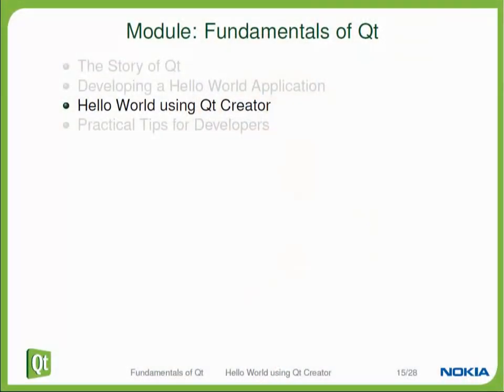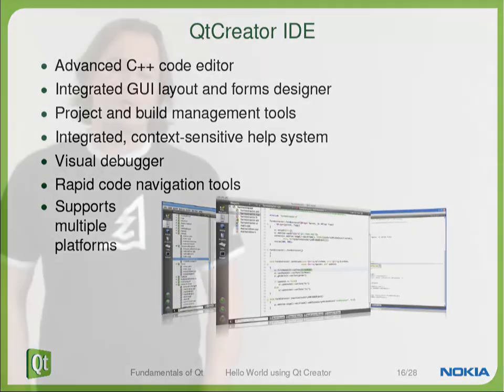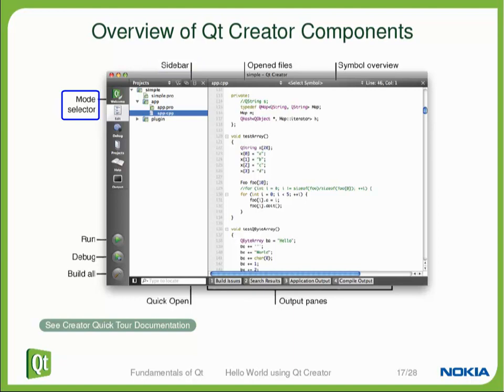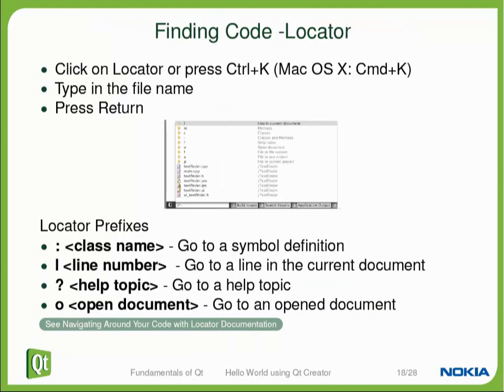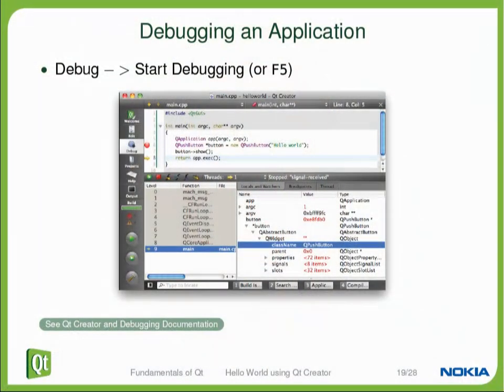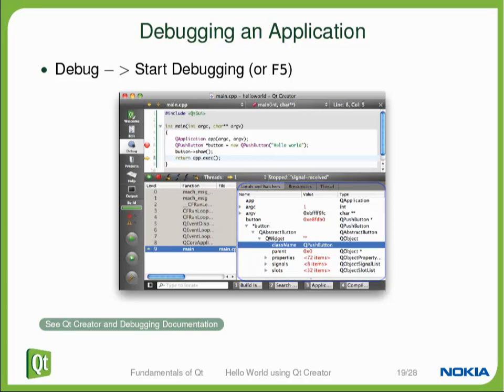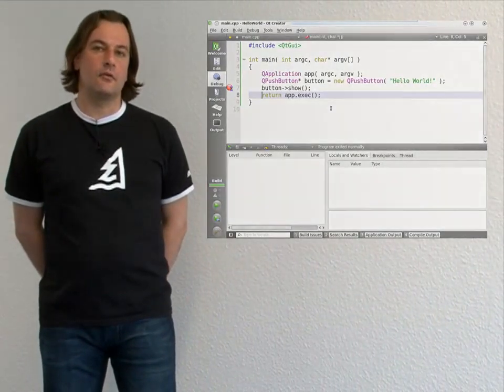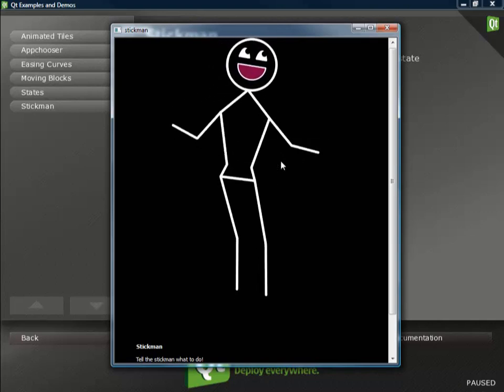Qt Training: Fundamentals of Qt (part 2/2): "Hello World" in Qt Creator: Mirko Boehm, by KDAB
Fundamentals of Qt (part 2/2): "Hello World" in Qt Creator
2010
Presented by: Mirko Boehm, KDAB

Agenda and learning objectives:

Qt's object model
The object tree
Creating objects
Qt's widget model
The object tree and widget model
Demo: a walk though a selection of Qt widgets
An introduction to container widgets

Unfortunately some of the videos are at the moment unavailable. We are working on fixing the problem
Learn how to use QtCreator to write the "Hello World" application

QtCreator IDE
QtCreator components
Finding your code with "Locator"
Debugging an application
Demo: creating the "Hello World" application in QtCreator
Using Qt demo applications and examples for your work